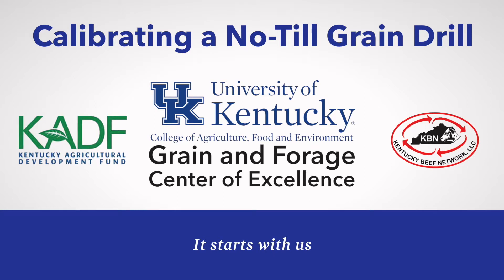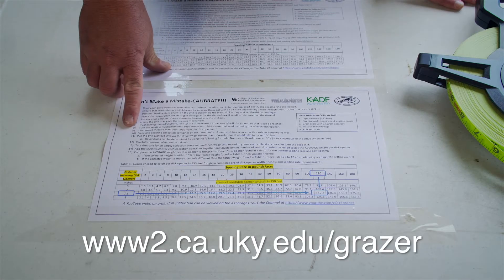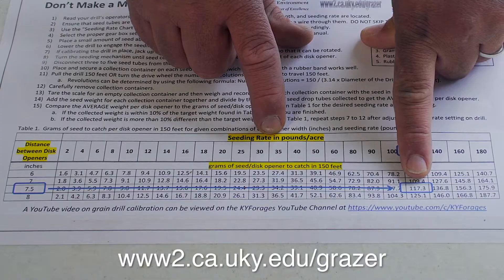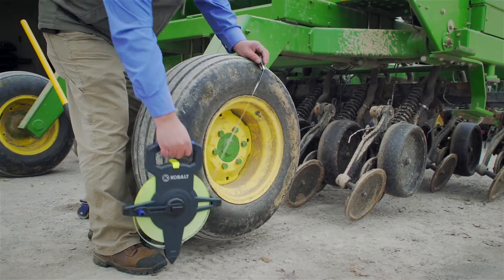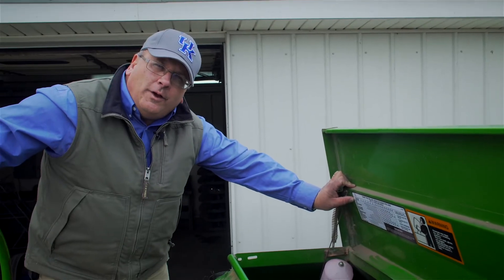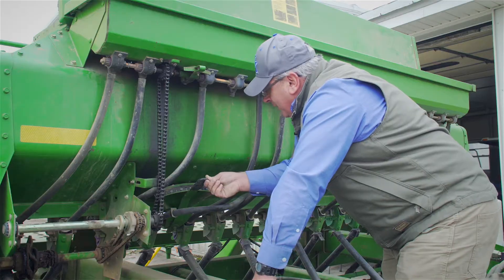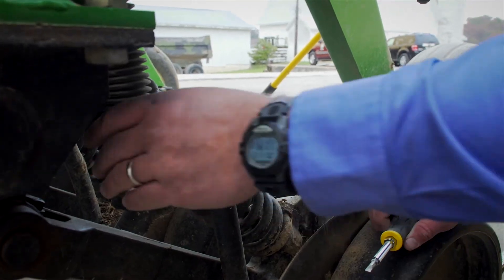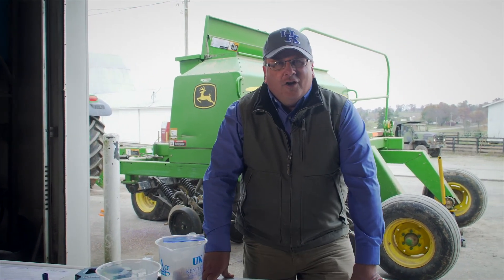Grain Drill Calibration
This video describes a method for calibrating grain drills for small seeded forages.  This involves minimal math, but does require a table that can be found in the publication: Grain Drill Calibration: Don't Make a Mistake-Calibrate!